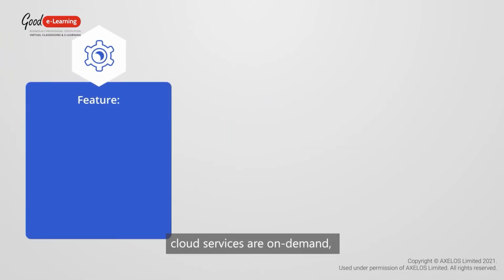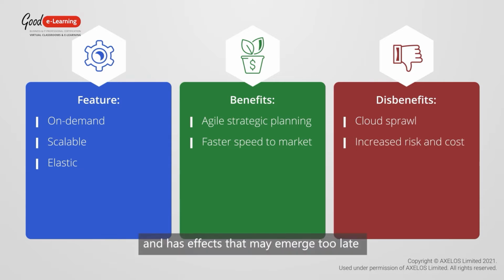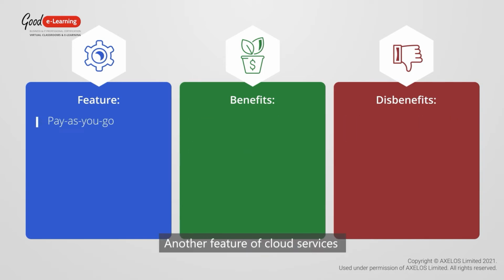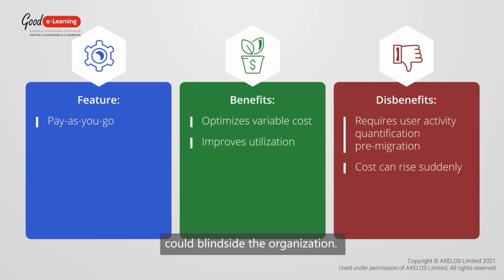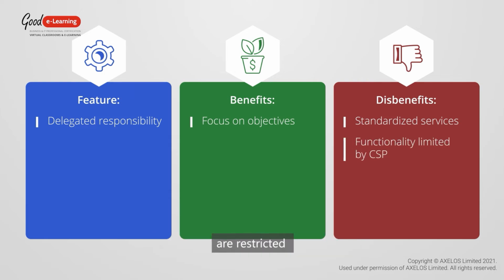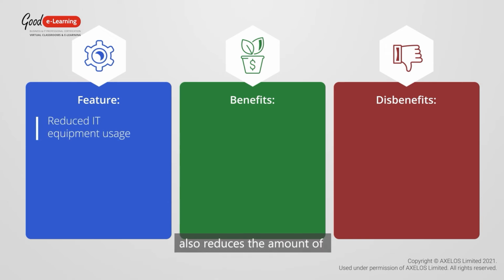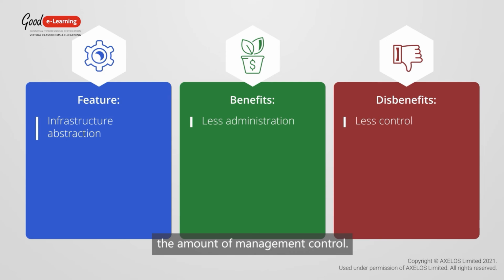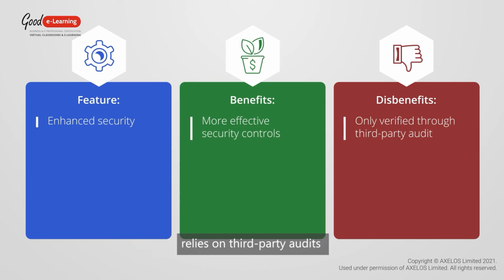ITIL 4 Specialist: Acquiring & Managing Cloud Services: Cloud Benefits and Disbenefits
An organization needs to develop and maintain an effective strategy for sourcing and managing cloud services. This strategy should be aligned with the organization’s business and technology strategy and architecture, risk management approach, information security policies, business continuity plans and sustainability policies. It should also consider external factors, including regulatory requirements. This video, taken from our ITIL 4 Specialist: Acquiring & Managing Cloud Services course, explains this topic in more detail.

Good e-Learning is an award-winning online training provider with a diverse range of fully accredited e-courses. Our courses are designed not only to help students sit and pass the certification exams, but also to gain a firm understanding of how to apply the framework in practice. The courses come with a variety of engaging online training assets, including instructor-led videos, quizzes, knowledge checks, and practice exams. Students can access our courses via the free Go.Learn app, and our support team is fully qualified to answer questions on syllabus content.

Our wide portfolio of IT Service Management training courses offers a variety of ITIL certifications: ITIL 4 Foundation, ITIL 4 Specialist: Acquiring & Managing Cloud Services, Certified Agile Service Manager (CASM), ITIL 4 Specialist: Sustainability in Digital & IT, ITIL 4 Leader: Digital & IT Strategy, ITIL 4 Strategist: Direct, Plan & Improve, ITIL 4 Specialist: Create, Deliver & Support, ITIL 4 Specialist: Drive Stakeholder Value, ITIL 4 Specialist: High Velocity IT, ITIL 4: Managing Professional (MP) Transition, ITIL 4 Managing Professional (MP) Suite, ITIL 4 Strategic Leader (SL) Suite, Awareness: ITIL 4 E-learning.

Want to find out more about your ITIL certification? Visit the Good e-Learning website, or contact a member of our team today!

Chapters:
00:00 Intro
00:15 Strategy for Cloud Services
00:57 Benefits and Disbenefits of Cloud Features

GoodeLearning GoodeLearning itil4 itil ITILcloud cloudcomputing ITILcourses ITILtutorial servicemanagement benefitsofITIL what is ITIL?